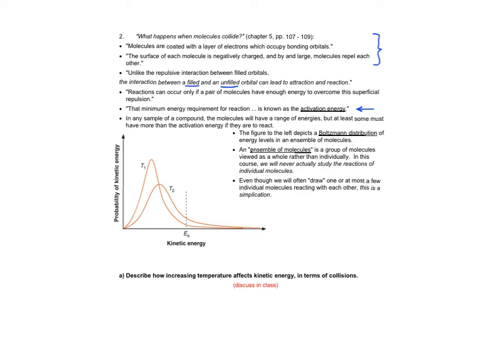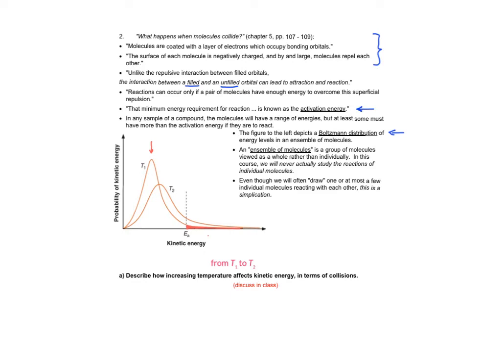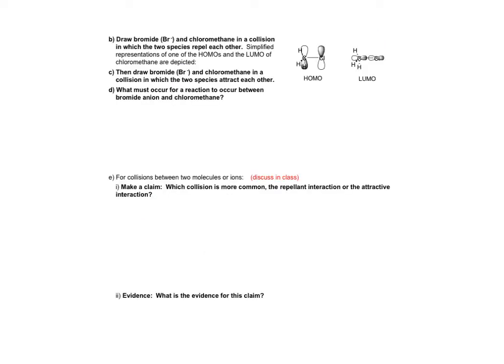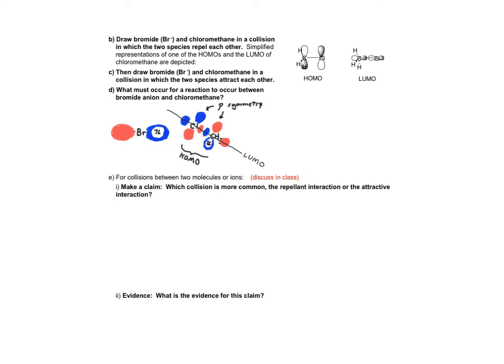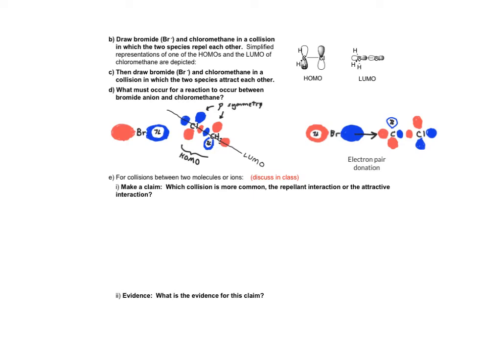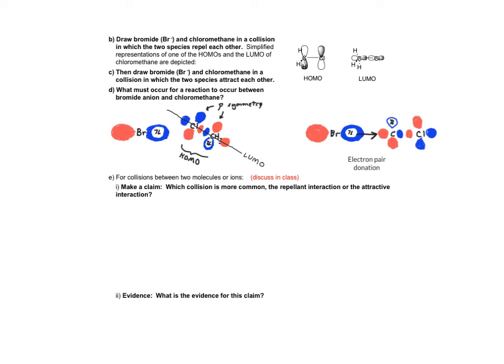Module 0, 3 collisions and molecular orbitals